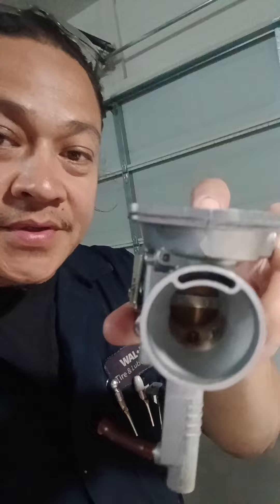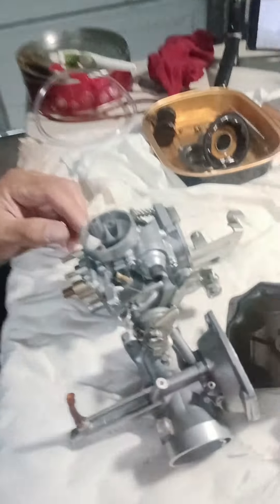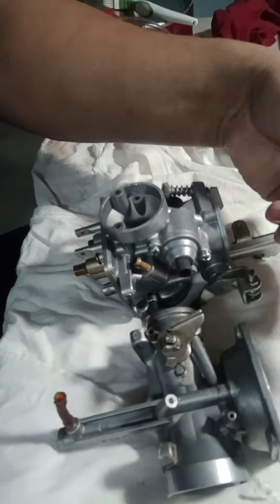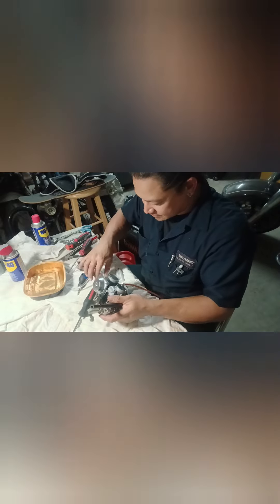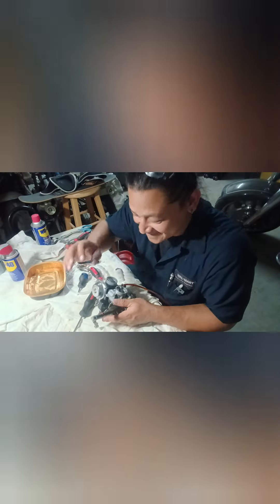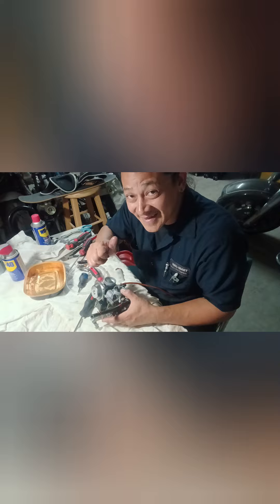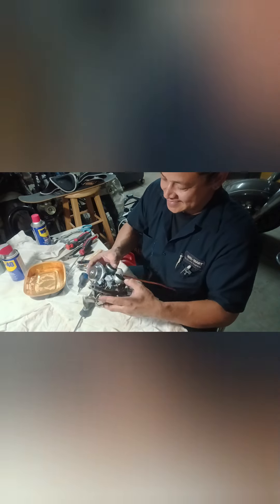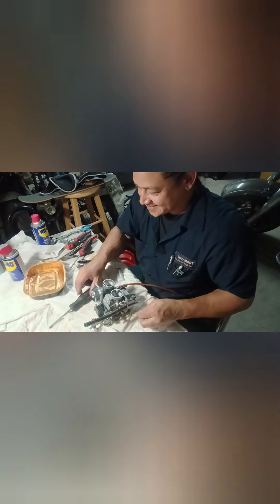1990 YAMAHA XT 350 (Part 2)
1990 YAMAHA XT 350 putting back together..